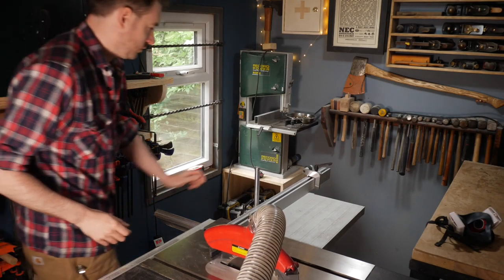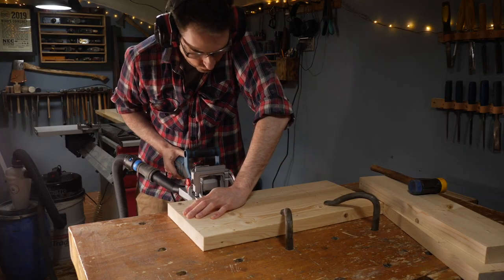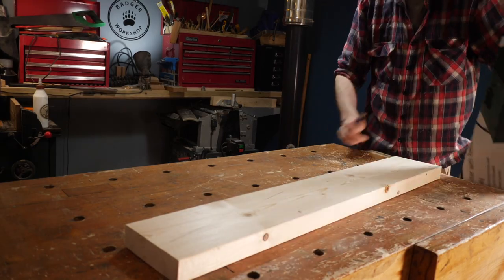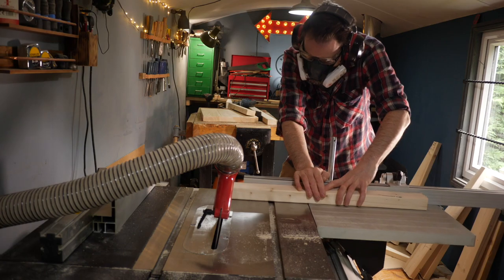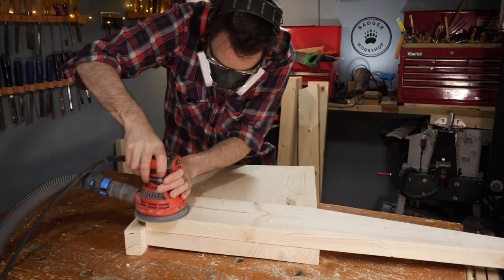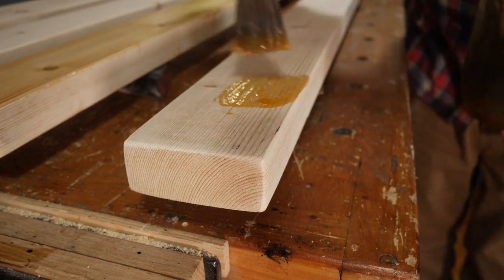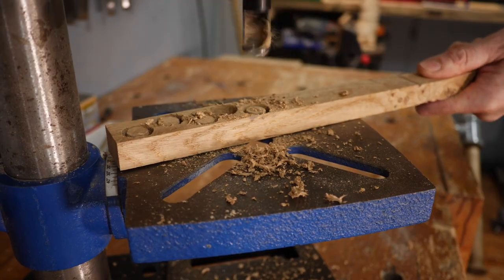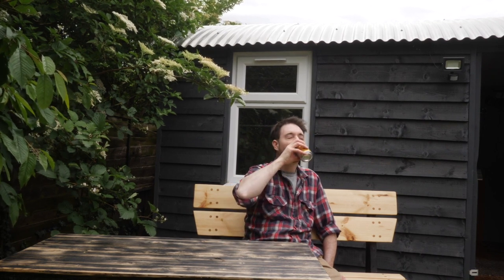Making a Garden Bench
Hello and welcome to Badger Workshop. Last year I made a garden table so it was about time I made a garden bench to go with it.